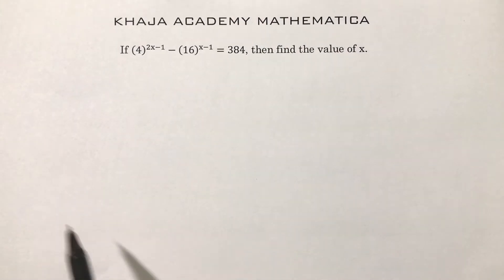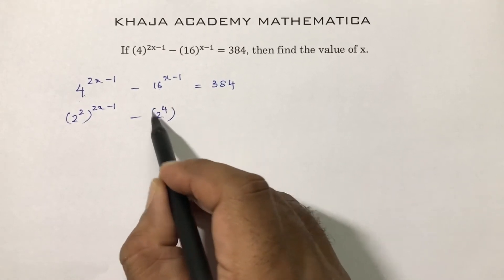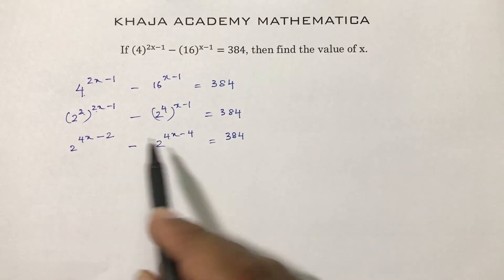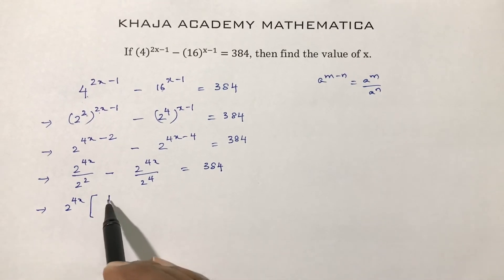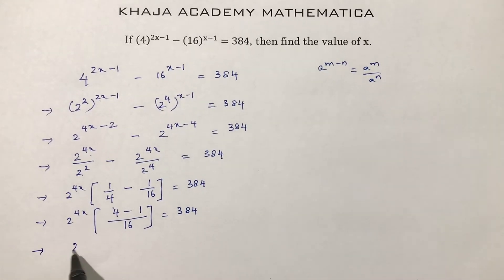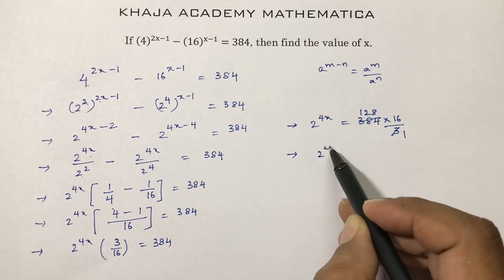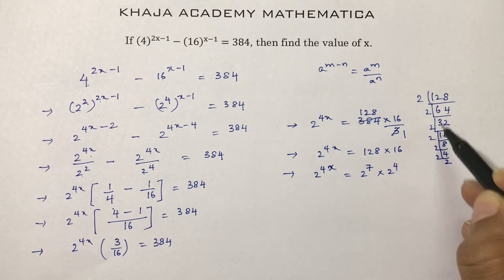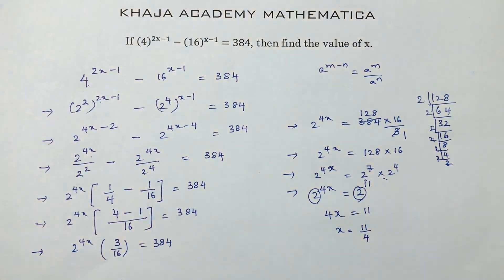If (4)^(2x-1)-(16)^(x-1)=384, then find the value of x. CLASS-09 REAL NUMBERS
If (4)^(2x-1)-(16)^(x-1)=384, then find the value of x. @khajaacademymathematica1729
CLASS-09
REAL NUMBERS
IMPORTANT PROBLEM